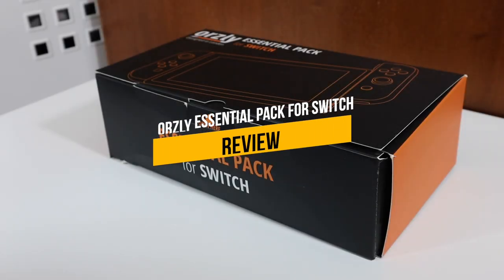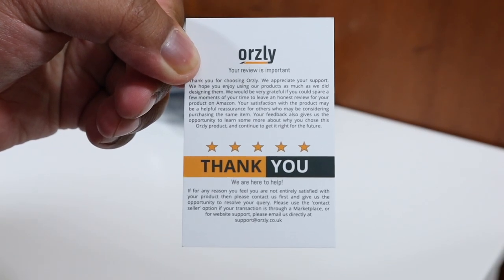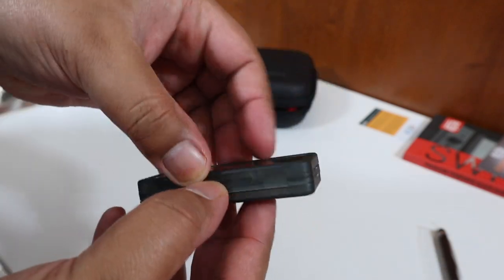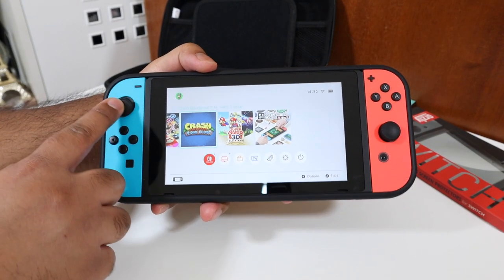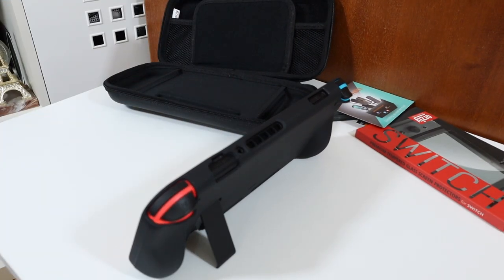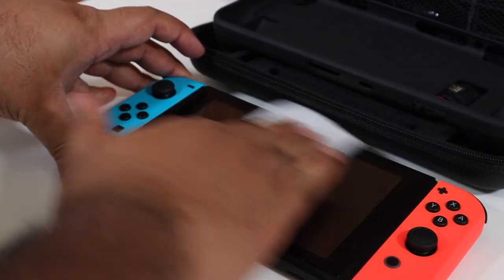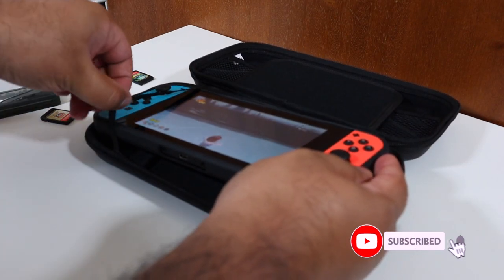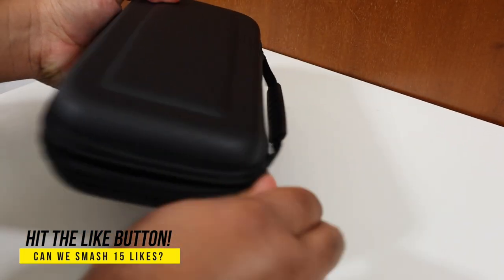Protect Your Nintendo Switch V2 For £20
Amazon UK
Amazon US

I am having a lot of fun with the Nintendo Switch, however whenever children come around and start bashing my Switch against the wall or floor then I start to show signs of a nervous breakdown, alas I have found a solution!

With the Orzly case I hope I can protect my Switch with the much needed care and protection it requires. Let me know what you think after you have watched the whole video.

So far I am loving this little console, do you have any requests you would like me to cover? If so please hit me up in the comment section below.

Games to fully try out;

Super Mario 3D World - Bowsers Fury
Super Mario 3D  - All Stars
Team Sonic Racing
Crash Bandicoot - N-Sane Trilogy
51 Worldwide Games